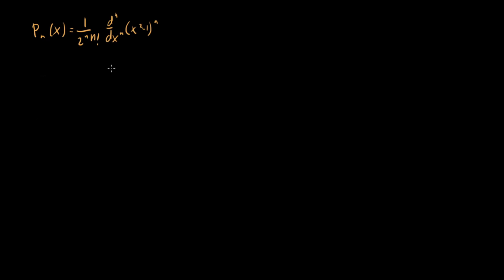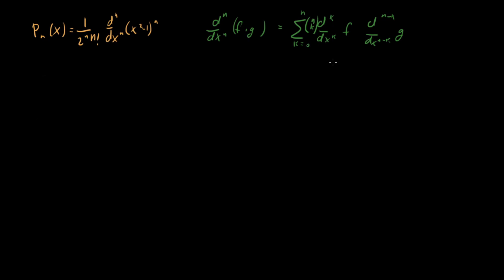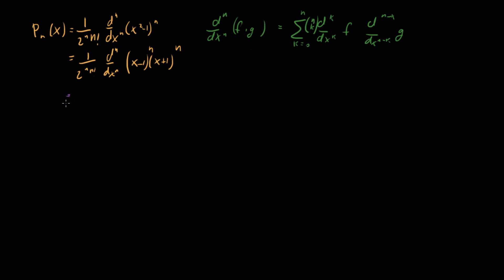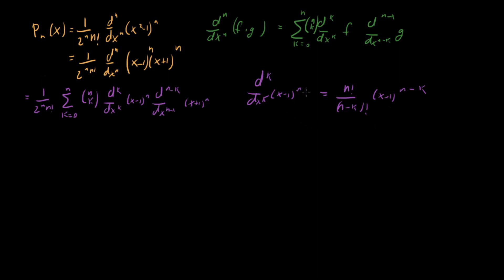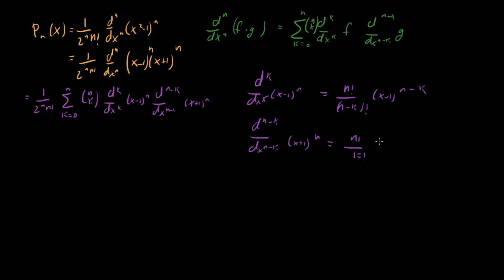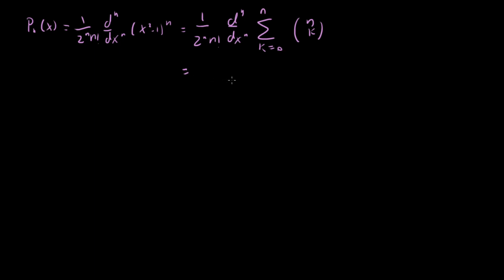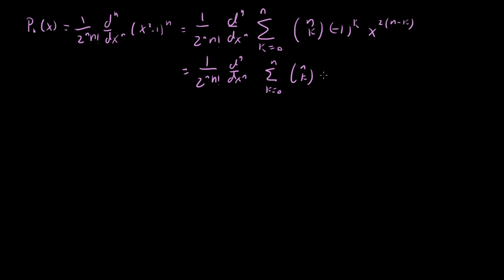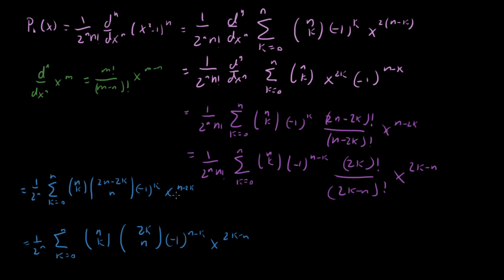Legendre Polynomial Series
In this video I derive three series representations for Legendre Polynomials.